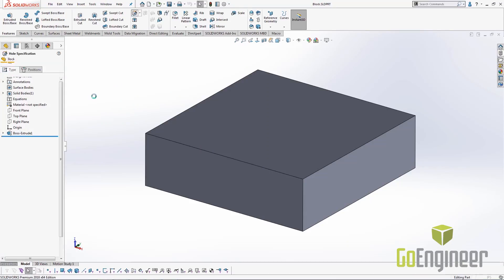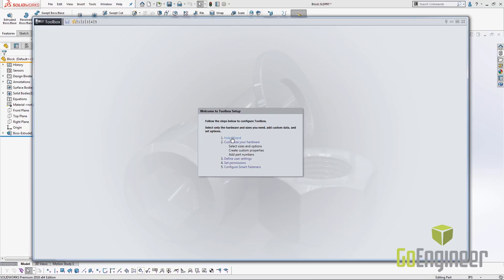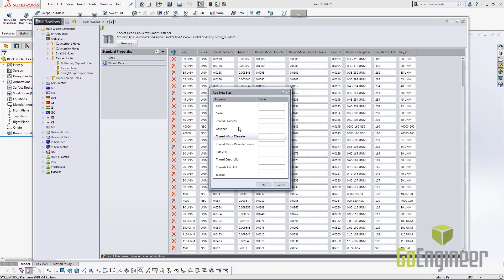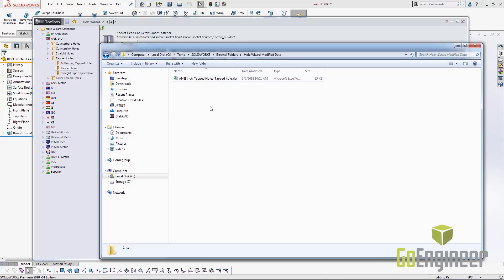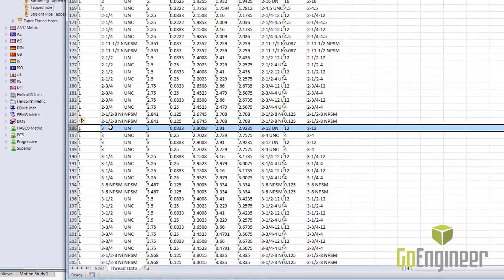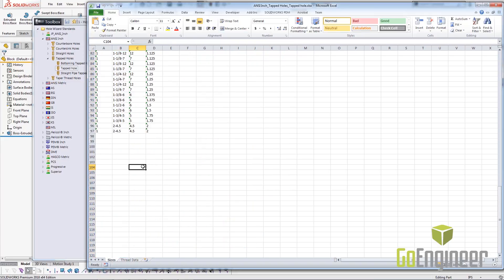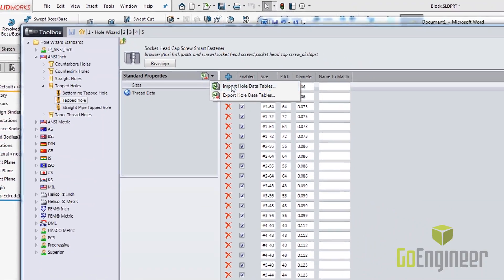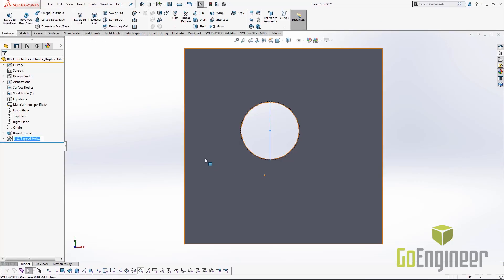SOLIDWORKS - Hole Wizard Size Creation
Learn about the 2018 updated method to create/edit hole wizard data utilizing Excel instead of the legacy dialogs in SOLIDWORKS.  Quick Tip presented by Jeff Parker of GoEngineer.